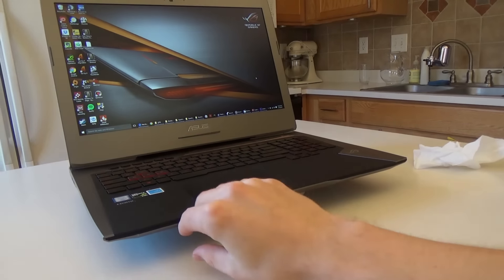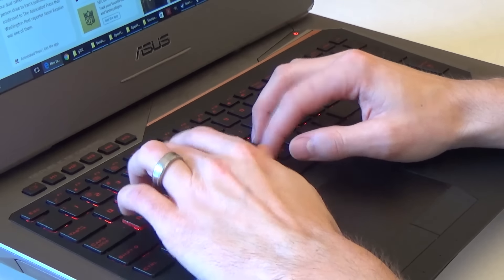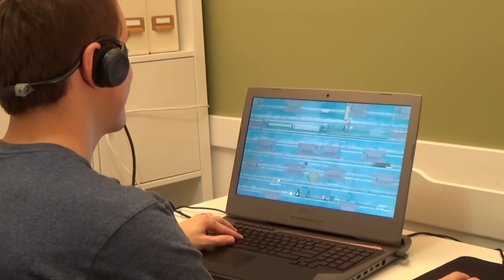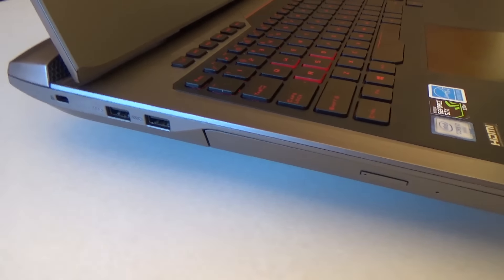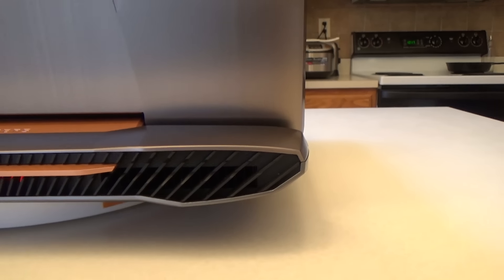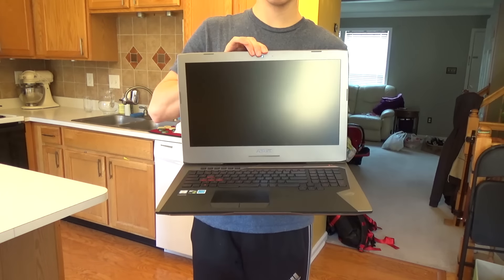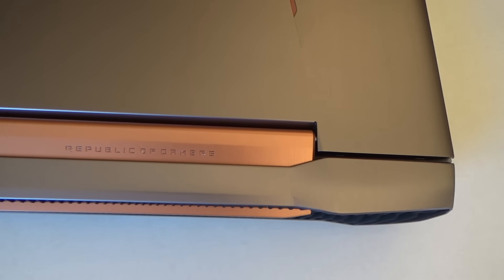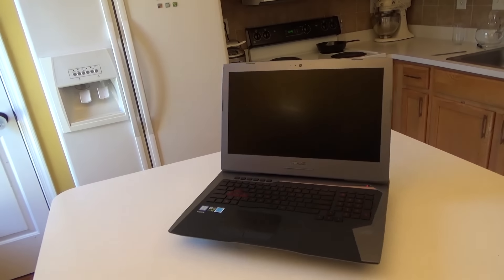ASUS ROG G752 Nvidia 970m Gaming Laptop Review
The Specific Model is: ROG G752VT-RH71

I've had the Asus g752 for 2 months now and its been incredible! Despite some of the cons of it, it is well worth the money. I will eventually upgrade my hard drive to an SSD. The g752 has officially replaced my desktop computer and I'm so glad I went with this. The Gsync and 75hz screen along with amazing cooling is what sealed the deal of it.

If you guys have any questions or would like to see anything else regarding this laptop then please let me know. Thank you!

17.3" Gaming Laptop Computer - Copper Silver;
Intel Core i7-6700HQ Processor 2.6GHz;
Microsoft Windows 10 64-bit;
16GB DDR4 RAM;
1TB 7,200RPM Hard Drive;
NVIDIA GeForce GTX 970M 3GB GDDR5;
DL DVD±RW/CD-RW Drive;
Media Card Reader;
802.11ac Wireless;
Bluetooth 4.0;
17.3" Full HD IPS Display